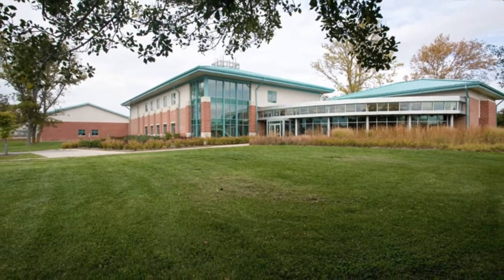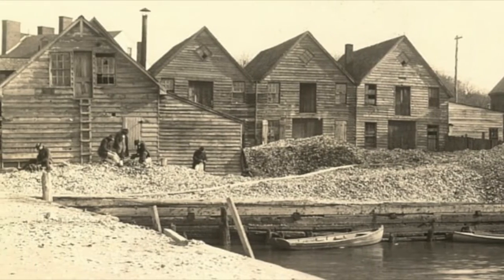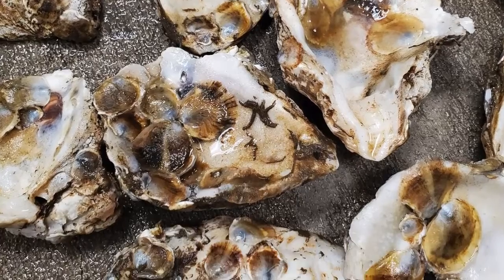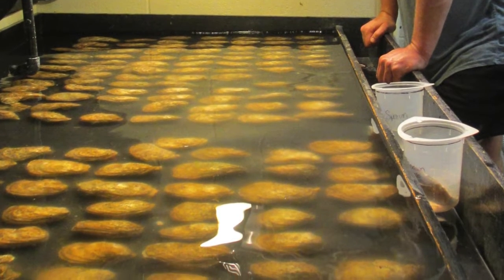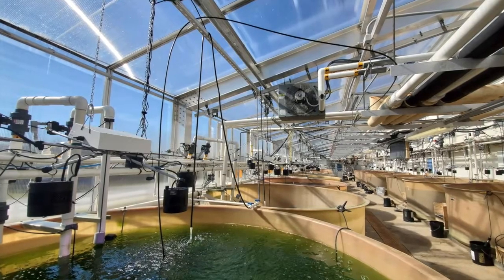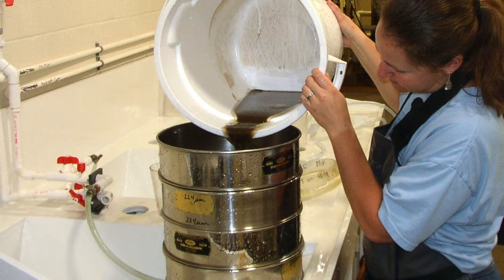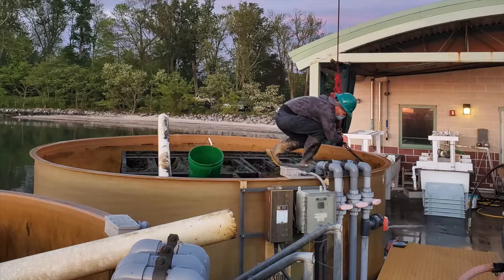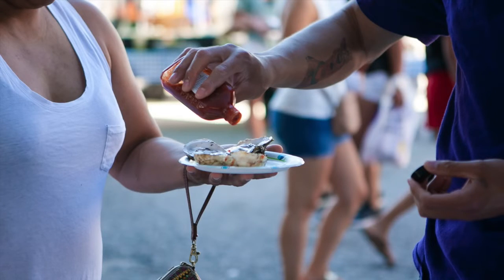UMCES Horn Point Laboratory Oyster Hatchery Tour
As one of the largest oyster hatcheries on the East Coast, the University of Maryland Center for Environmental Science's Horn Point Oyster Hatchery produces a variety of oyster larvae for use in oyster research, oyster restoration, and educational projects. Over the past decade, spawning oysters here have resulted in the deployment of over one billion oyster spat to the waters of the Chesapeake in the hopes of slowing oyster decline and restoring the health of the Bay. Join Hatchery Manager Stephanie Alexander for a behind-the-scenes virtual hatchery tour.